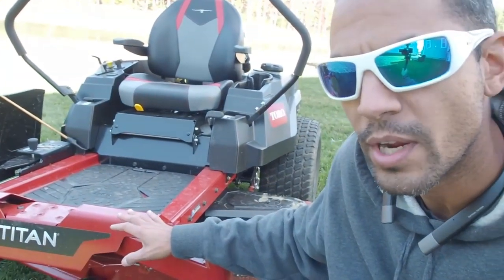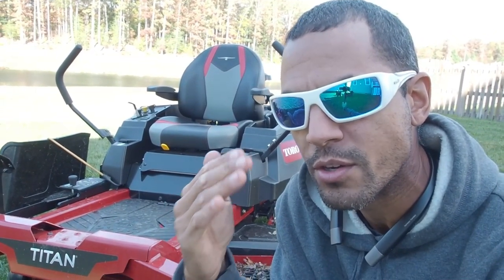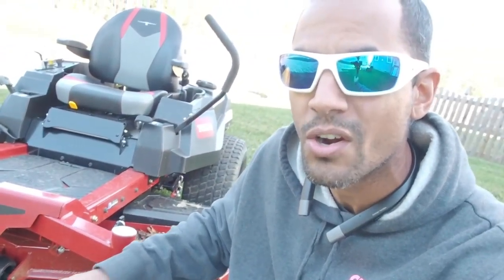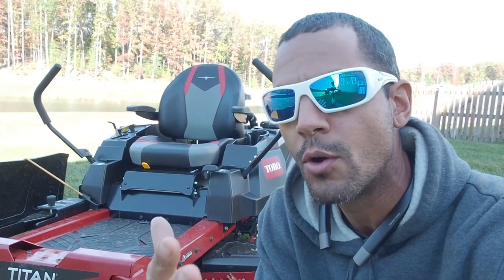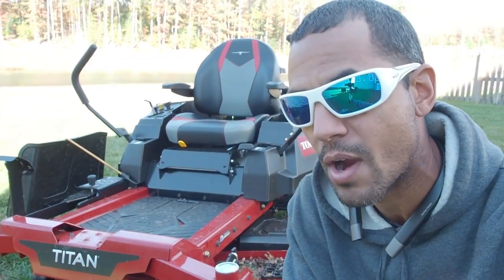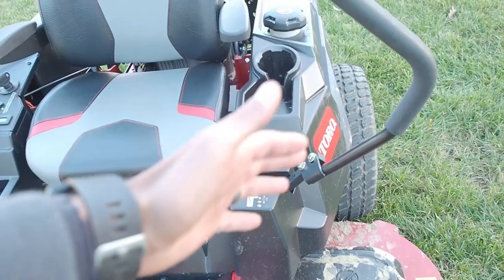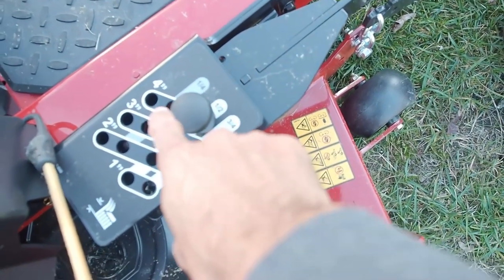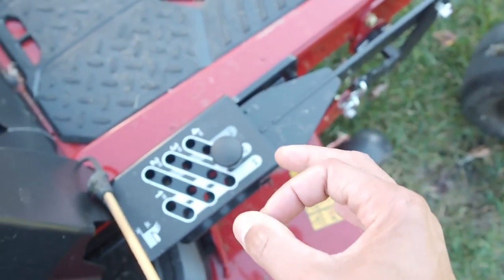Best HOME OWNER and BEGINNER Lawn Care Mower- NEW Toro TITAN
FIRST LOOK